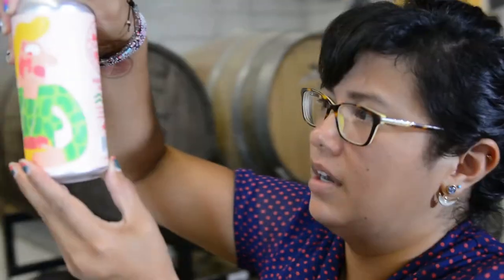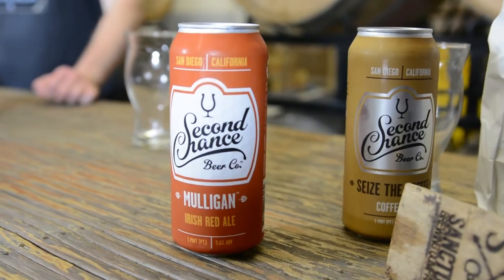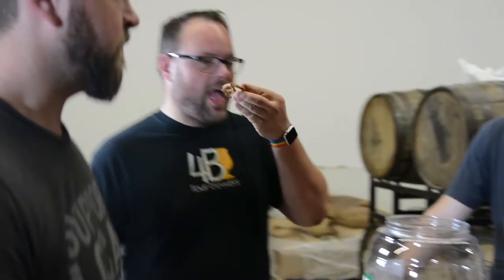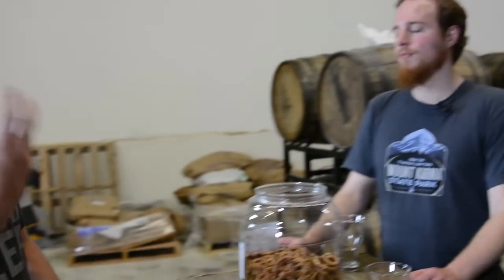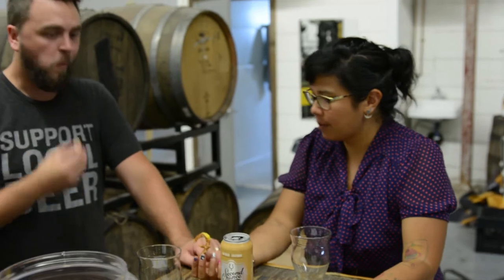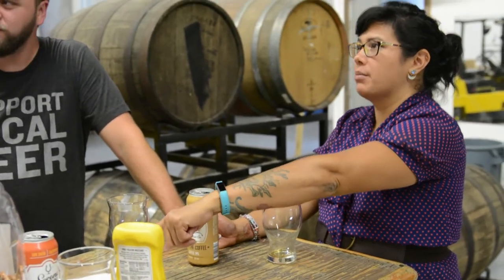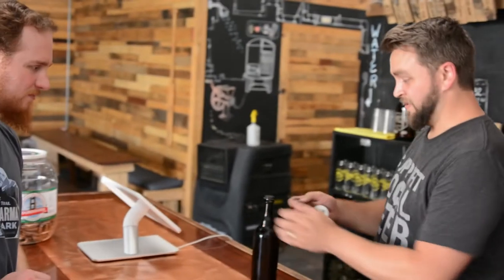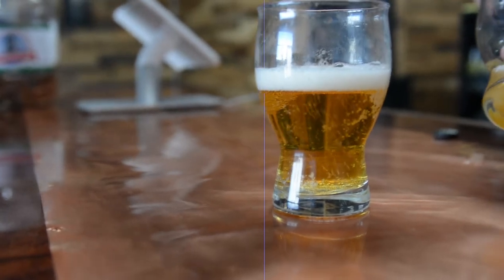Pink Beer Corner Shoot -Vlog #5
Just some random conversations about yellow mustard & a brett IPA. The in-between moments of filming some beer reviews with Natalie of Pink Beer Corner & Scott, owner of Sanctum Brewing Co with John of Four Brewers doing all the work. Like usual...